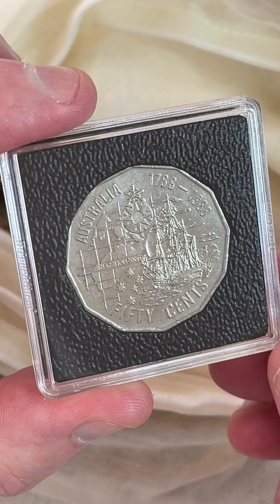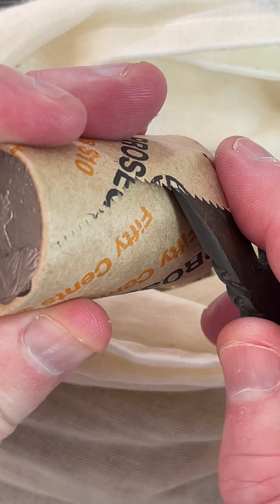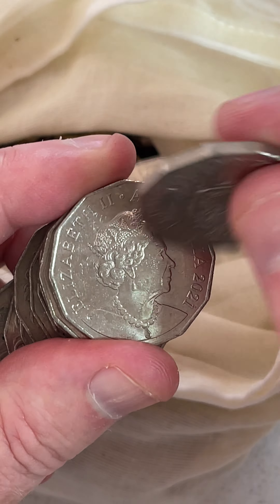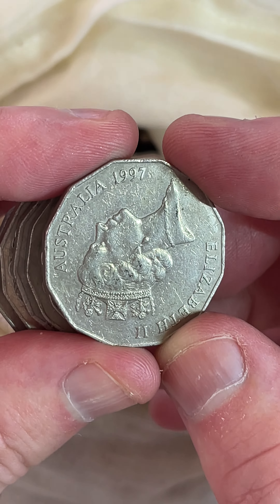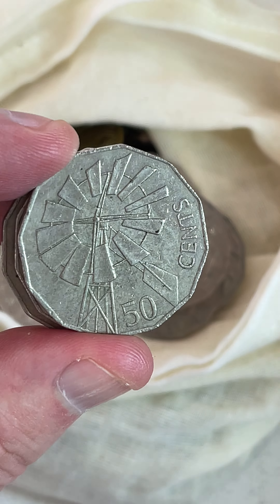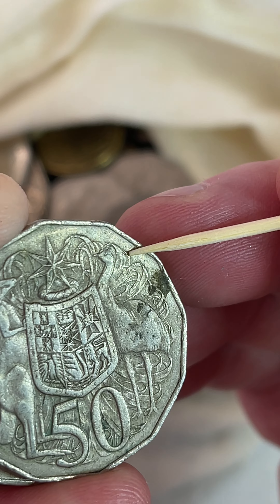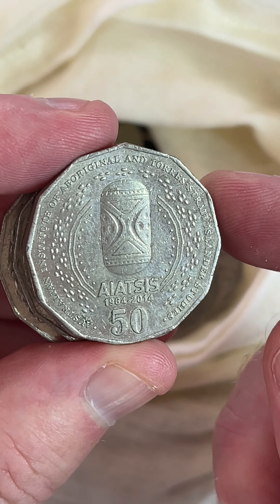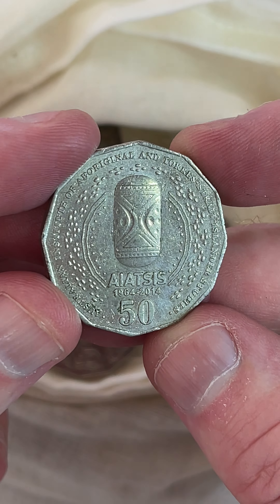Bicentennial 50c Coin 1988 (50c Coins)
Bicentennial 50c Coin 1988 worth $3 to $12.50 is the recent selling price for this!